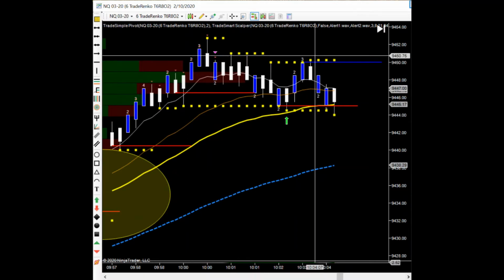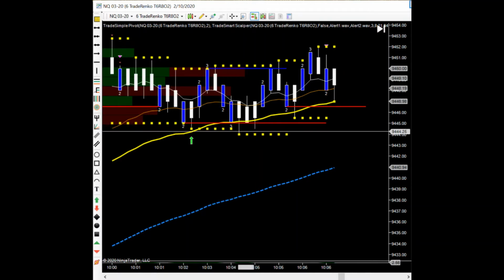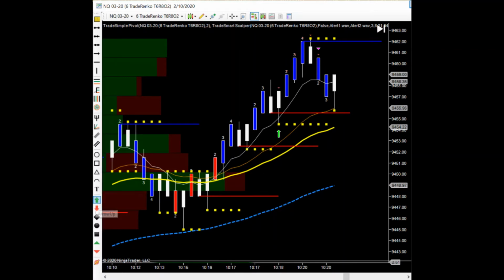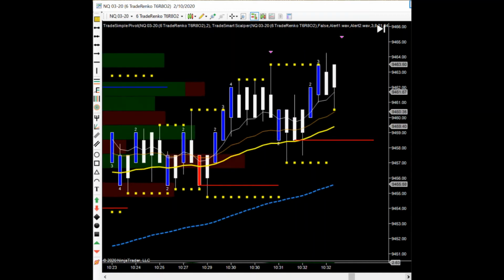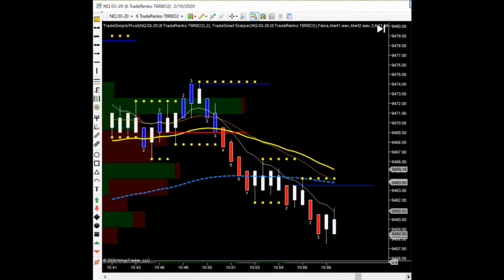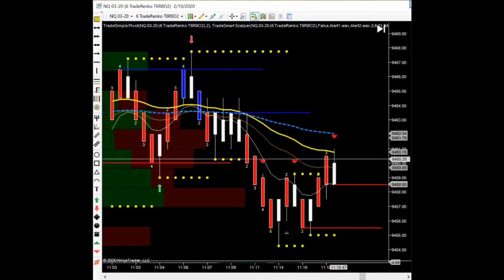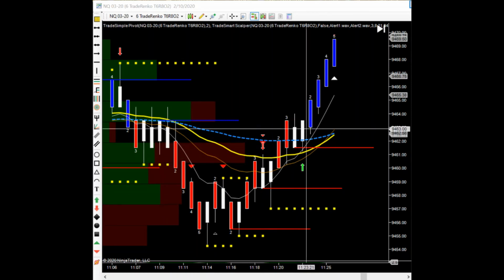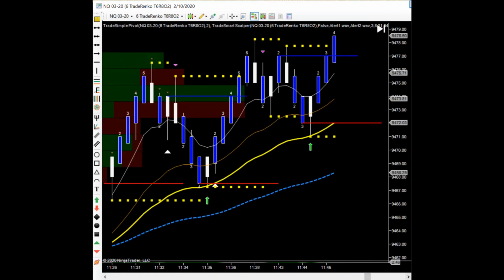February 10th Training